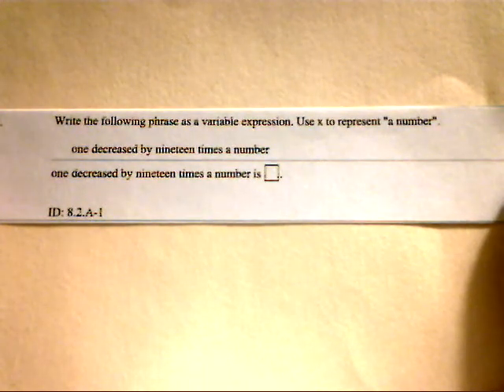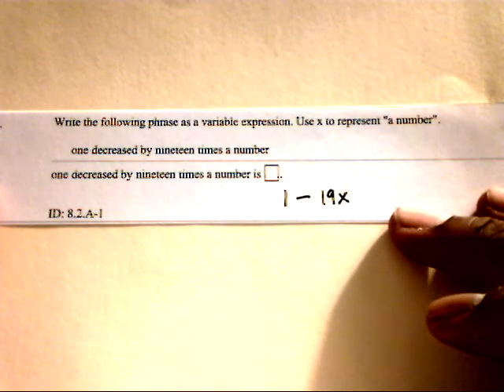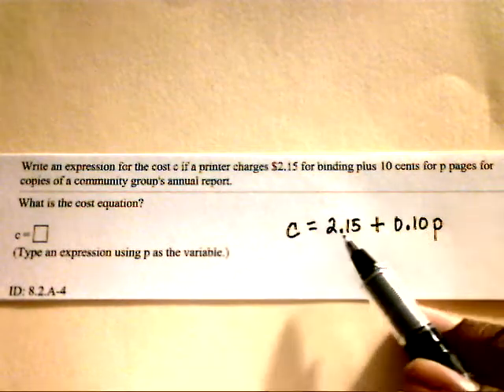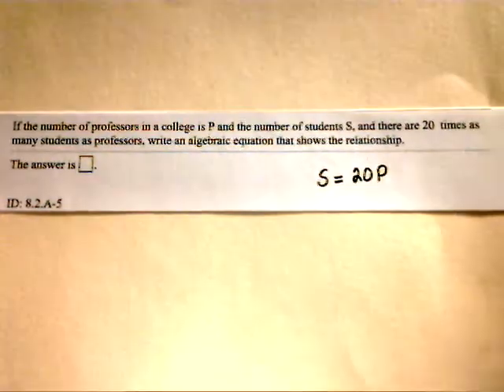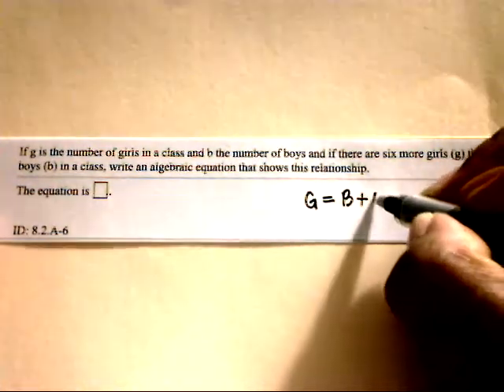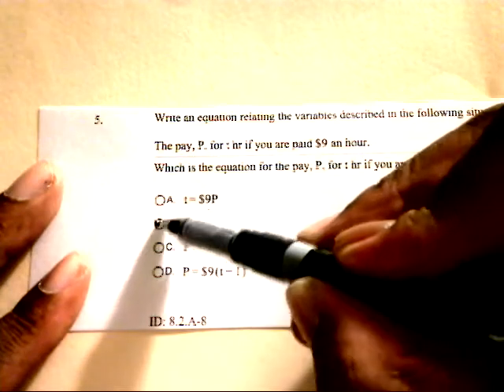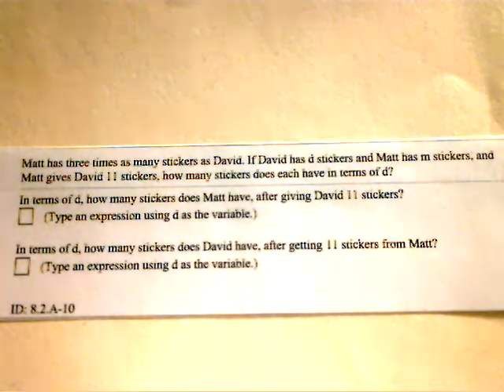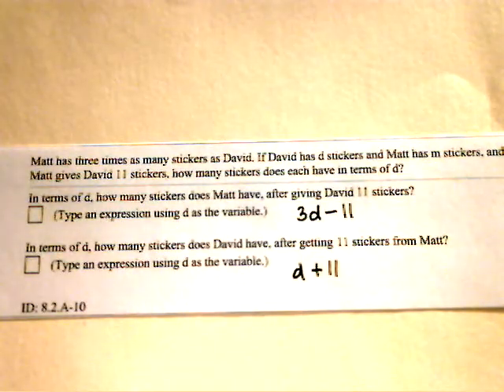MATH 2113 Section 8.2 Homework